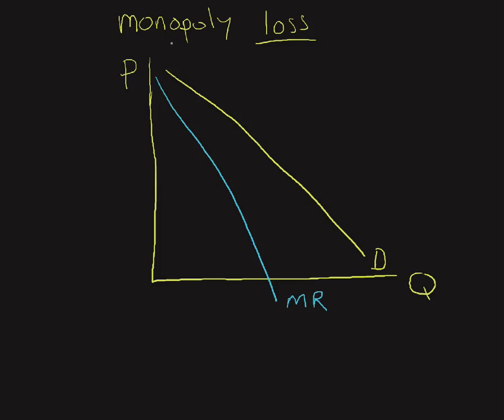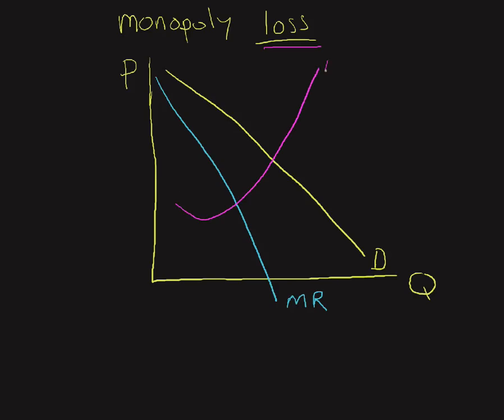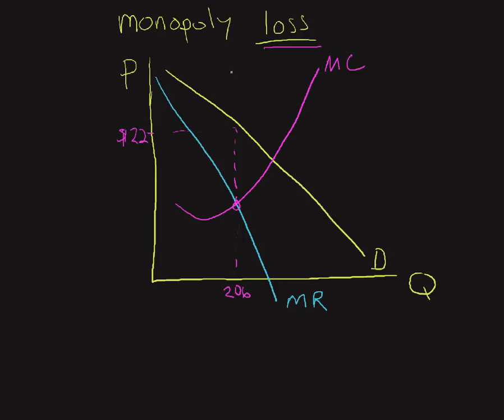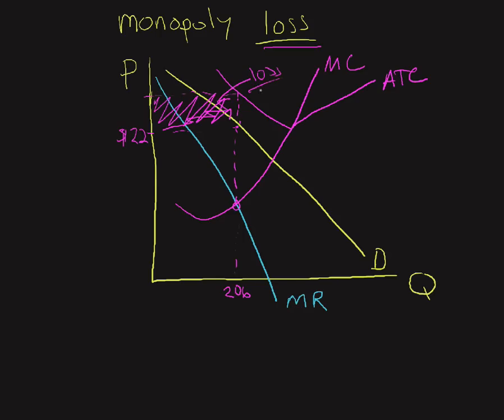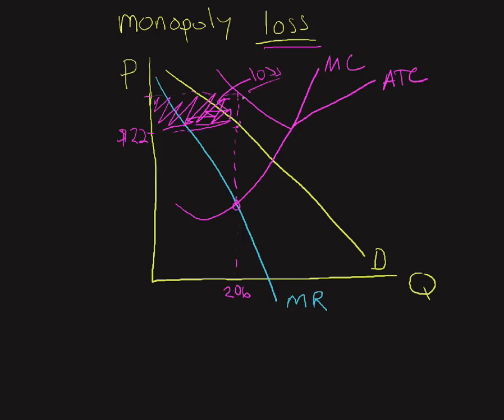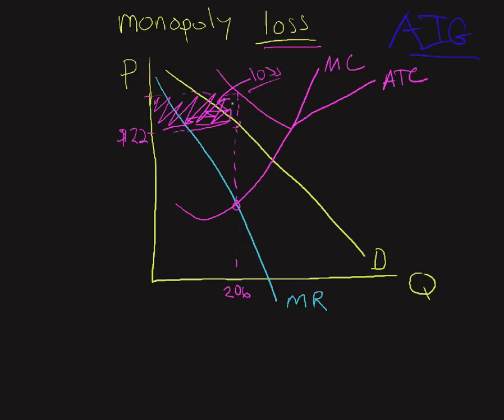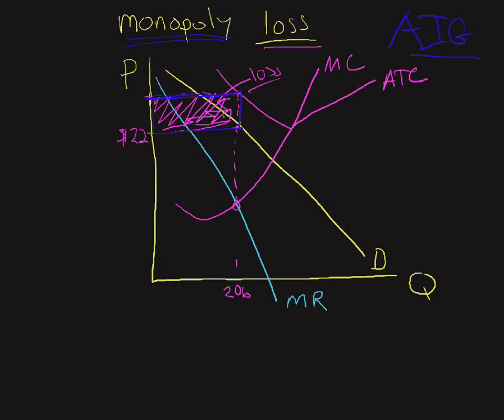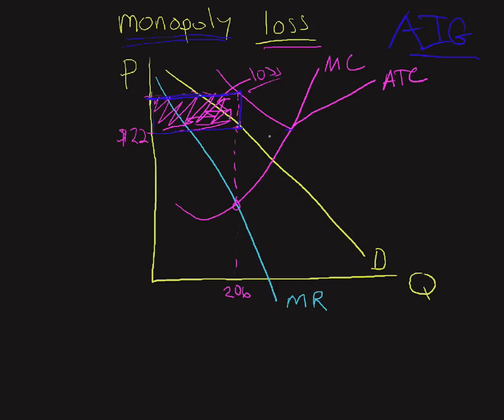monopoly 6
monopoly market diagram when monopoly experiences a loss